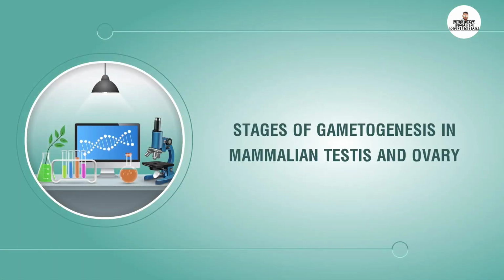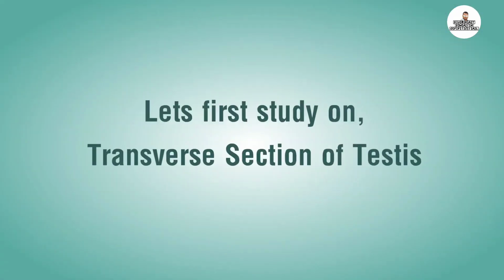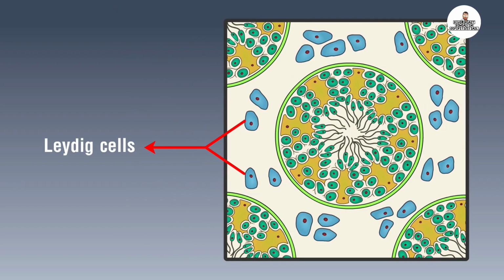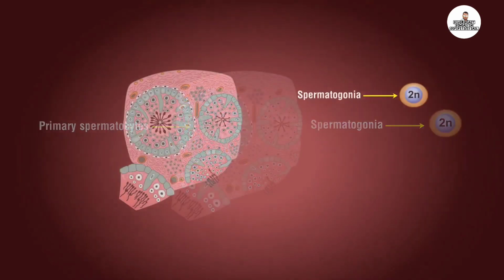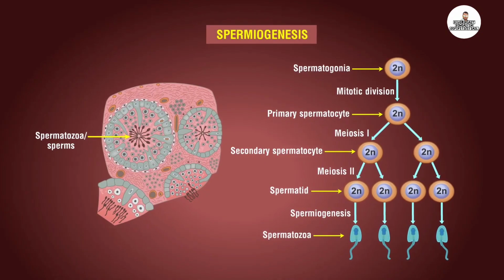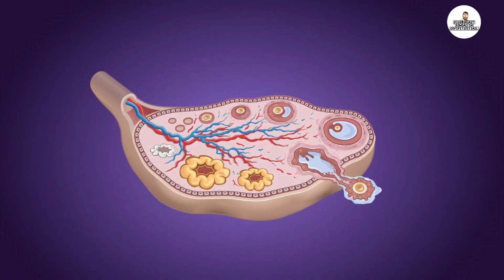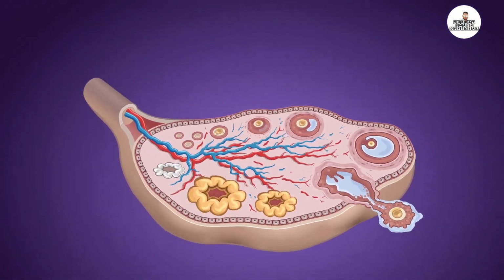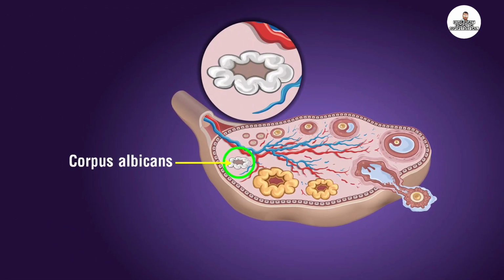Stages of gametogenesis in testis and ovary || Biology 12th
This video explains the gametogenesis of the chapter Human Reproduction class 12.
Concepts covered:
1. Gametogenesis
2. Spermatogenesis
3. Spermatogenesis Schematic Representation
4. Spermatogenesis Points
5. Oogenesis
6. Oogenesis Schematic Representation
7. Oogenesis Points
biology, biopassionate, bio passionate, gametogenesis, spermatogenesis, oogenesis, human reproduction, class 12

स्पेसिफिक टैग्स

कैसे-कैसे टैग्स (हिंदी + अंग्रेज़ी)